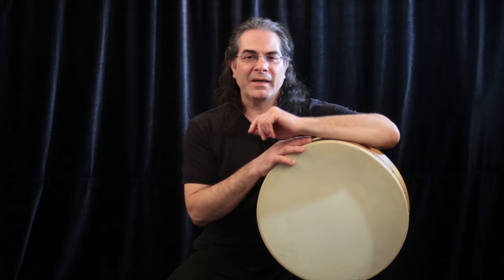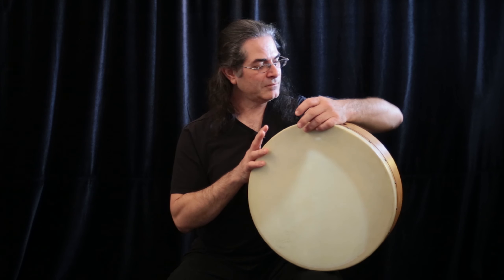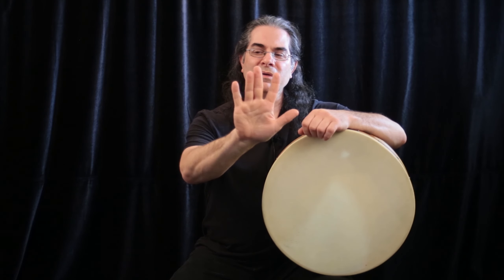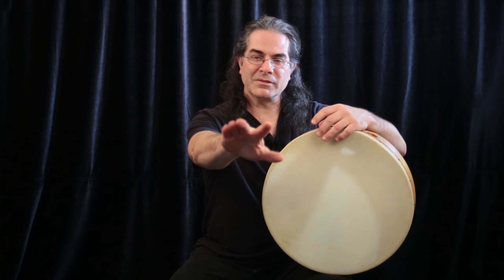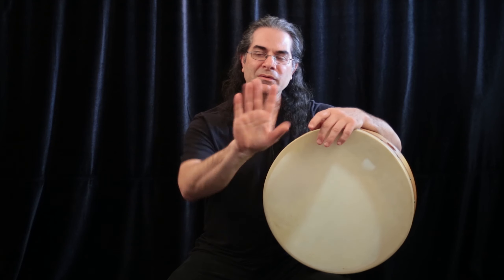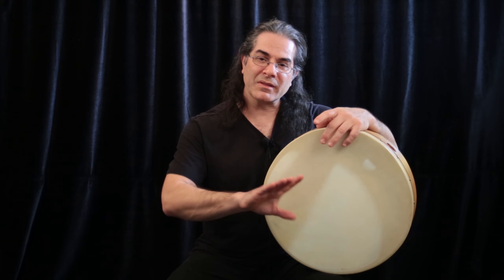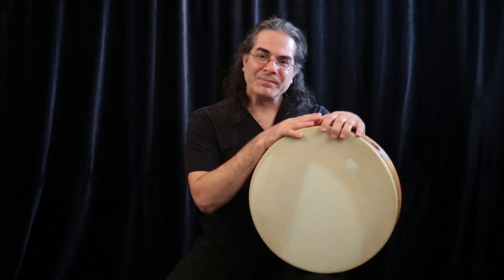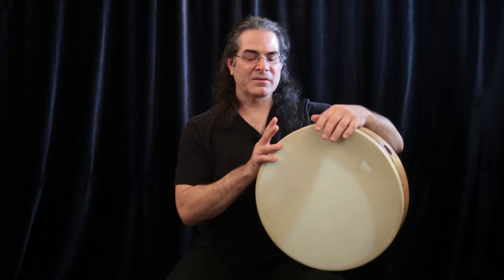Hand Drumming Basics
In this video I teach how to hold a frame drum, the split finger technique, a few basic strokes strokes and a cyclical rhythm in 6/8. This approach was taught to me by Jamey Haddad and was the beginning of my introduction to hand drumming. Jamey's approach was to use the South Indian rhythmic system to introduce deeper levels of rhythm but also to use as a universal way of understanding hand drums in general. His intimate classroom setting allowed for personal engagement. He would also invite guests like John Bergamo, Cyro Baptista and Bob Weiner among others great musicians.